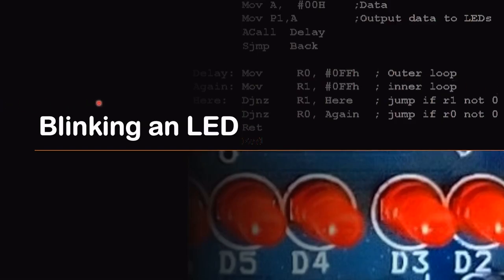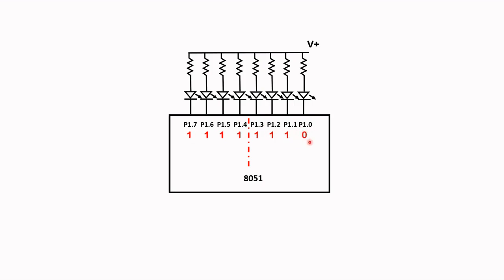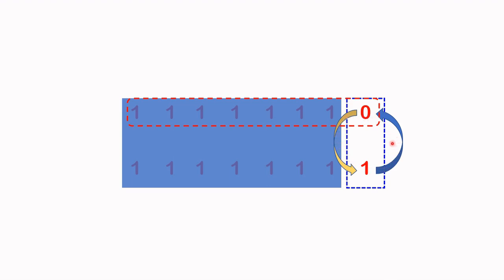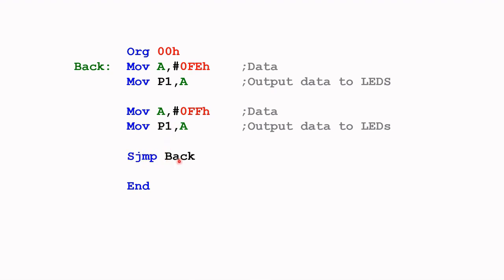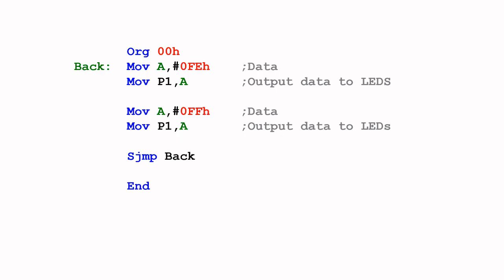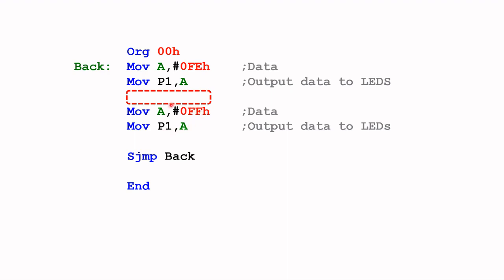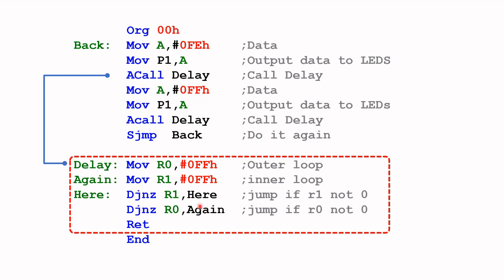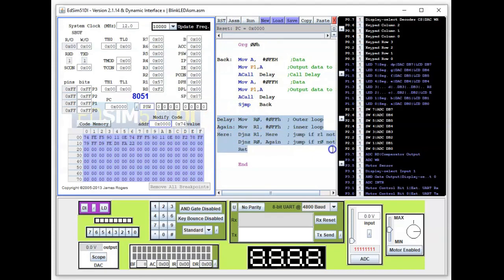#15 Blinking an LED Using EdSim51.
This video will you show how write an 8051 assembler program to blink an LED using EdSim51.